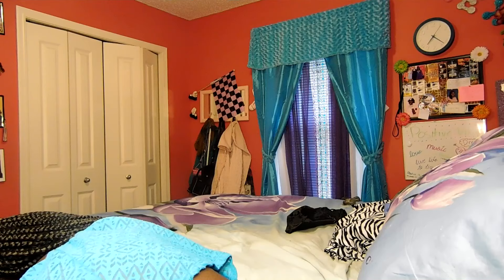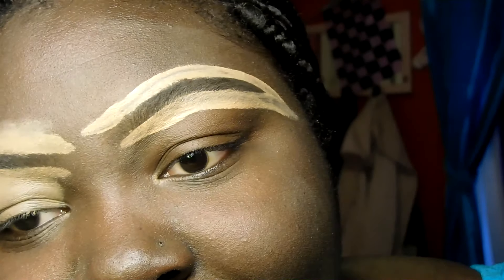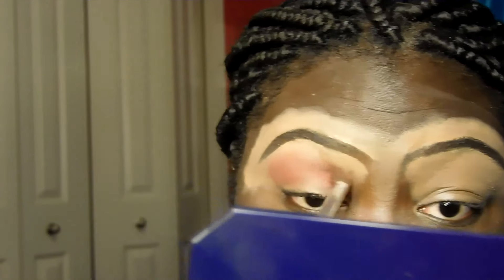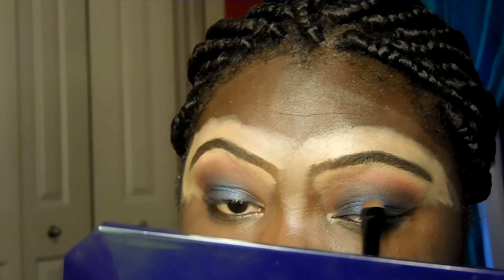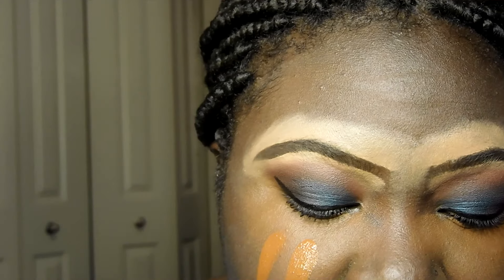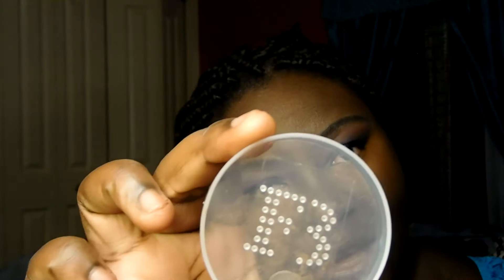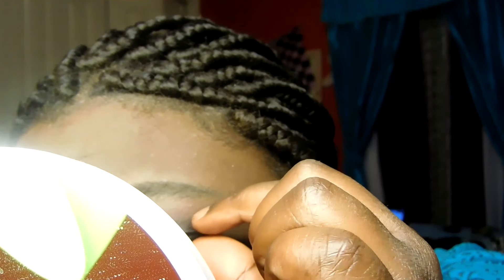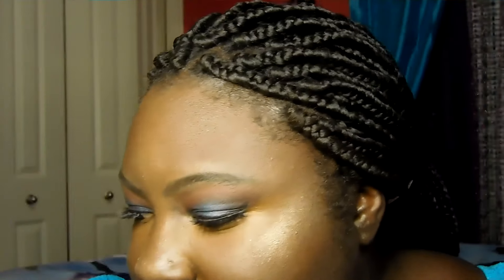Full Fenty Face & Life Update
Hey guys ! In this video I am doing a full Fenty face, attempting and failing to do my eyebrows, and sharing some life updates. I'm sorry the video is so long, I wanted to try communicating while doing make up like most beauty channels do instead of doing voice overs. I will film a 200 special soon ! I hope yall enjoyed this vid, I promise I will get better at my eyebrows. I hope yall have a great rest of your day !